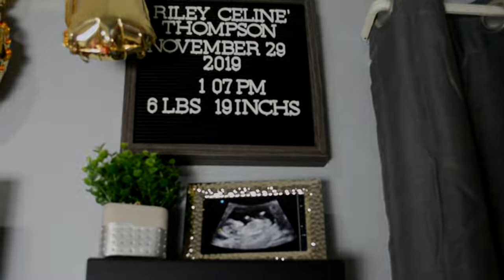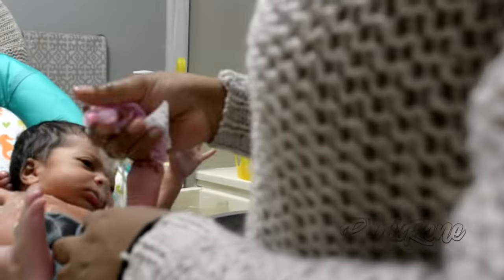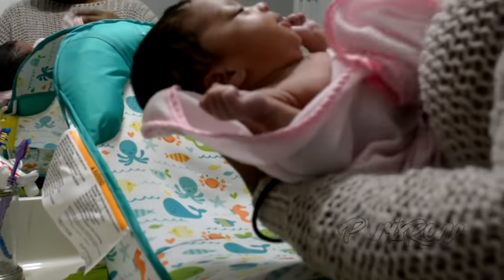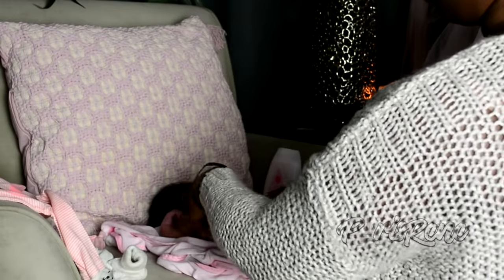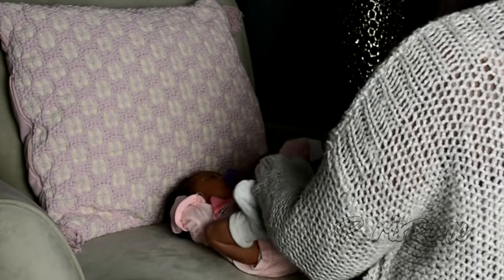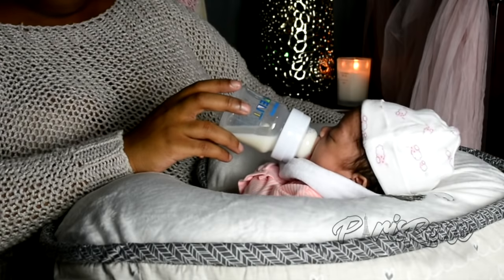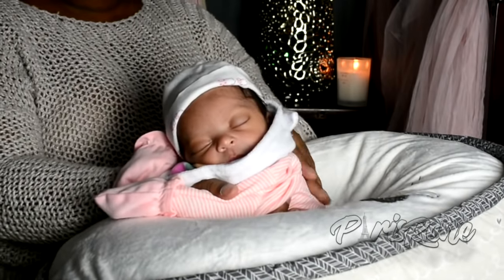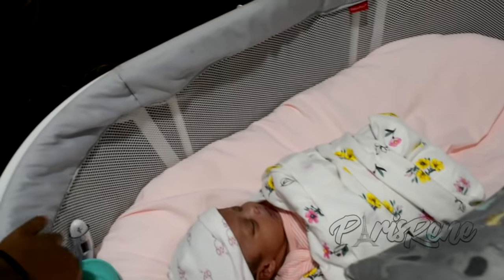Newborn and Preemie Night Routine | Bath, Feeding and Swaddle Tips | Msparisrene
An entire night with a newborn baby- what to expect. This is our night time routine with one month old newborn. hopefully some of you find this useful.

Summer Deluxe Baby Bather

Nursing Pillow and Positioner

Baby Nursery Diaper Organizer

Thank you for being so patient with me!

Love, Parisrene. 💕